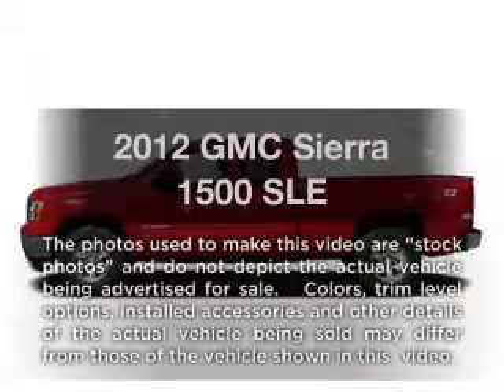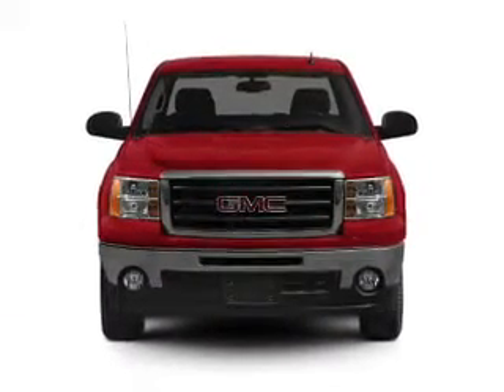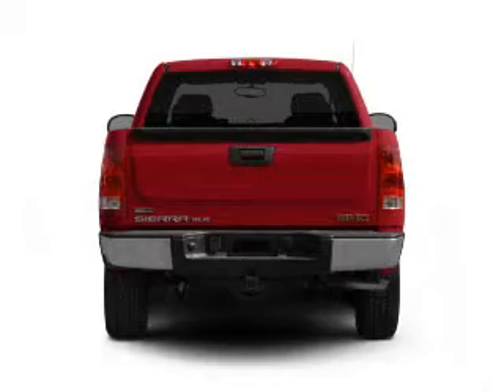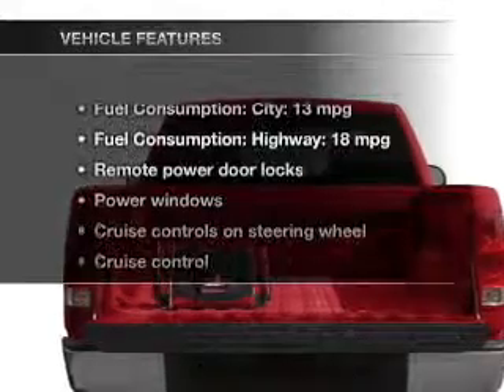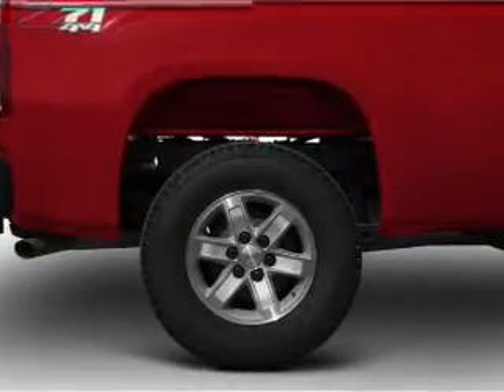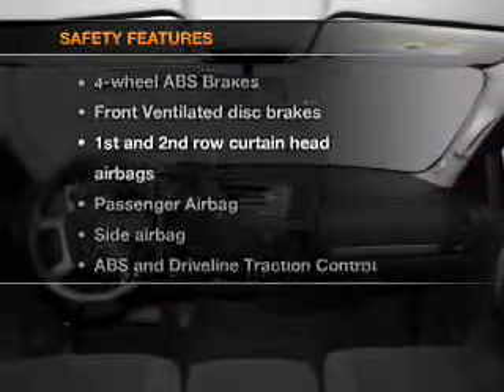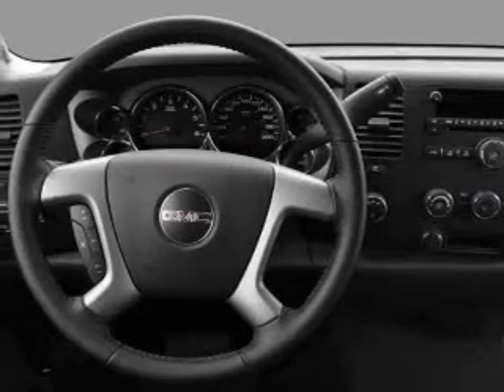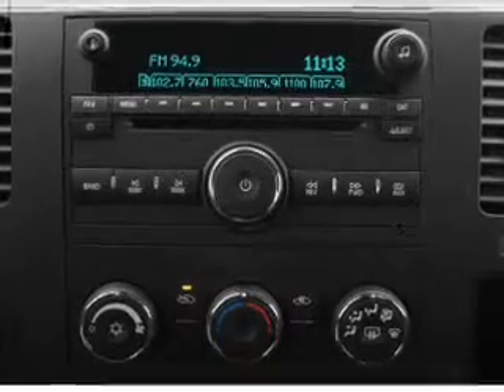2012 GMC Sierra 1500 - Vestal NY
Year: 2012
Make: GMC
Model: Sierra 1500
Trim: SLE
Engine: 5.3 liter 8 cylinder 16 valve
Transmission: 6-Speed Automatic
Color: Mocha Steel
Mileage: 2
Address:
3721 Old Vestal Rd